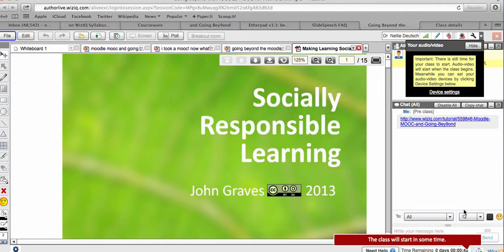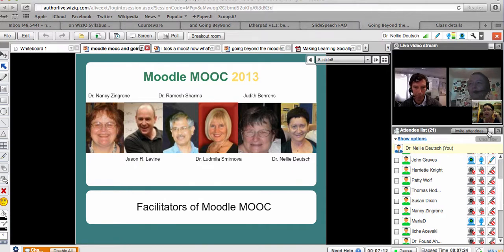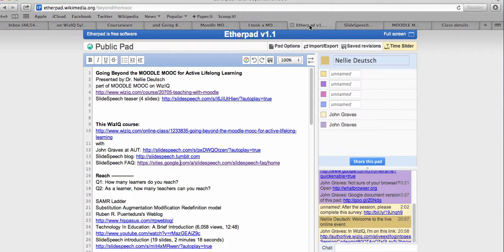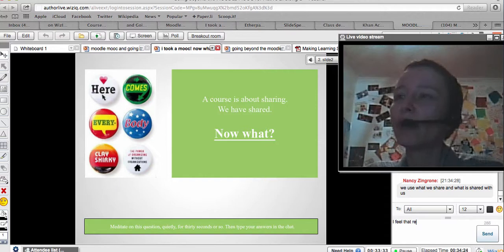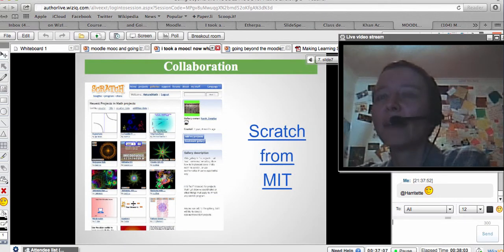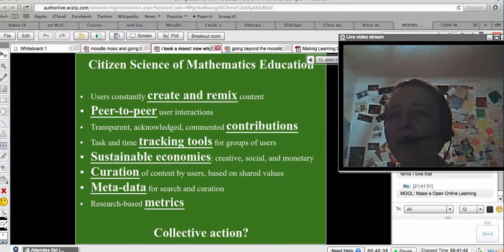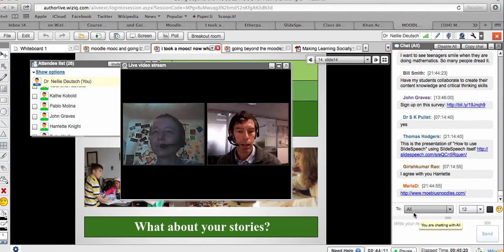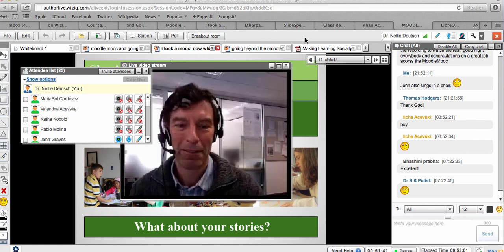Going Beyond Moodle MOOC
Last class of Moodle MOOC1 in June 2013 by John Graves.

Dr. Nellie Deutsch started the first Moodle MOOC in 2013. It was called the "Moodle MOOC 1: Transpersonal Active Learning (TAL) via Moodle and other PLEs". It was offered on the WizIQ platform and ran from May 31 to June 30, 2013. The MOOC was designed to introduce participants to the Moodle learning management system and to the principles of Transpersonal Active Learning (TAL). TAL is a learner-centered approach to education that emphasizes experiential learning, reflection, and collaboration.

The Moodle MOOC was a success, with over 10,000 participants from around the world. Dr. Deutsch has since offered several more Moodle MOOCs up to this year's Moodle MOOC23 or MM23.

Moodle MOOCs or as they are coined MM are free online courses that teach how to use Moodle learning management system to create and deliver effective online courses. The course is designed for teachers, trainers, and anyone else who wants to learn how to use Moodle.

MM23 is the 23rd edition of the Moodle MOOC. It was offered in May and June of 2023. The course covered the following topics:
1. Introduction to Moodle
2. Creating and managing courses
3. Using activities and resources
4. Assessing student learning
5. Collaborating with others
6. Troubleshooting

The course was delivered through a combination of video lectures, self-paced exercises, and discussion forums. Participants were also able to get help from the course instructors and other participants through the discussion forums.

Here are the links to the MM23 course materials:
Chapters